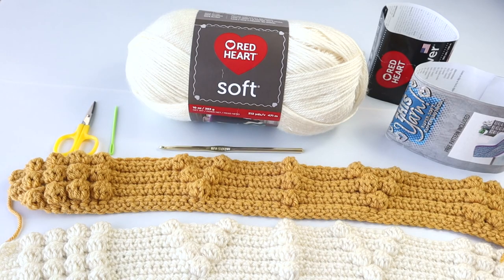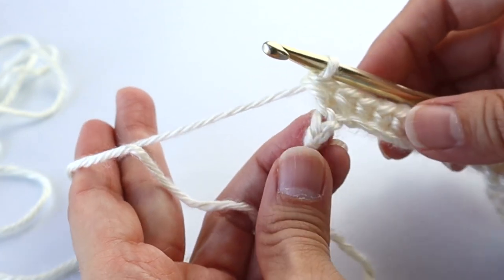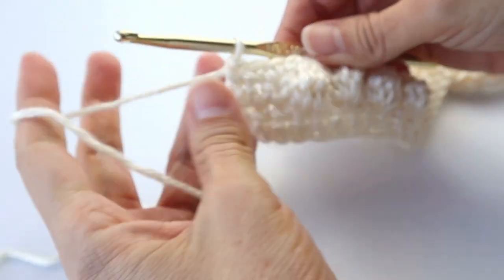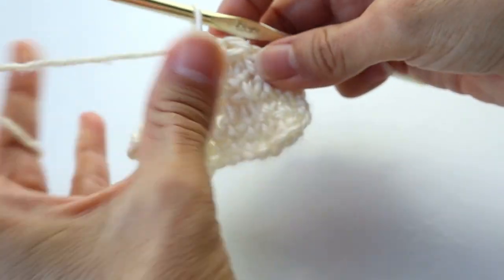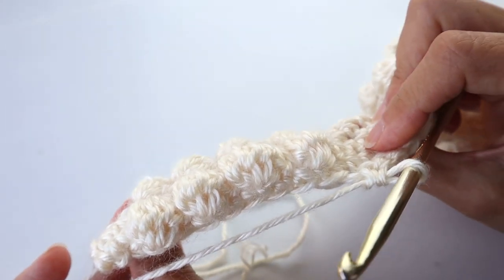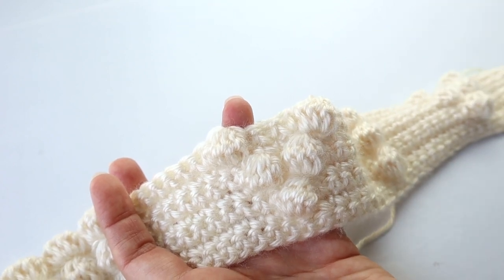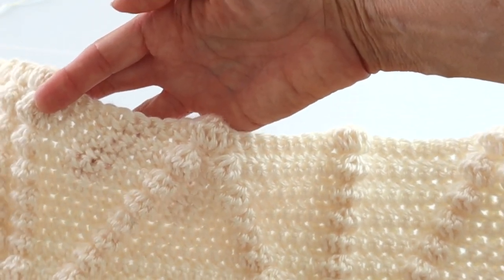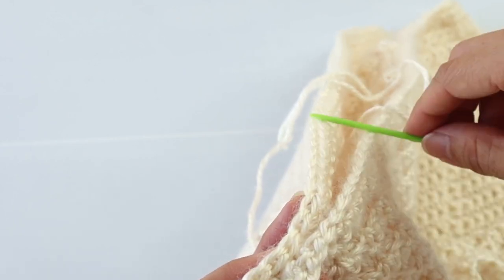Boho Bobbles Crochet Pillow Cover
Gorgeous boho crochet pillow cover featuring diamond bobbles and stylish twist tassels! Be on-trend and style your home with your handcrafted crochet cushion cover. Also beautiful with farmhouse decor!

Fits 18 x 18 inch pillow

MATERIALS
Yarn: Red Heart Soft (NOT SUPER SAVER SOFT! That is too thick for this pattern and will result in a much larger pillow cover.) from Michael’s; 13 oz (598 yards), color Off White

NOTE: if you choose to substitute another #4 yarn, make sure it is not a thick #4.

Crochet hook size H
Yarn needle